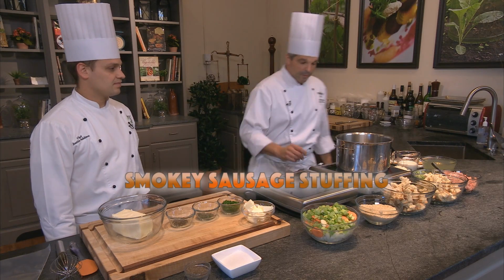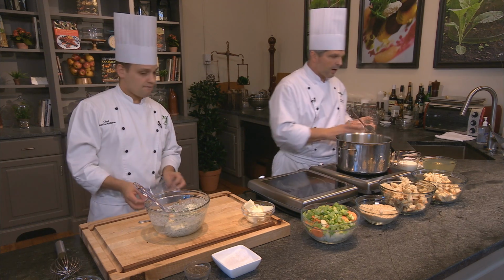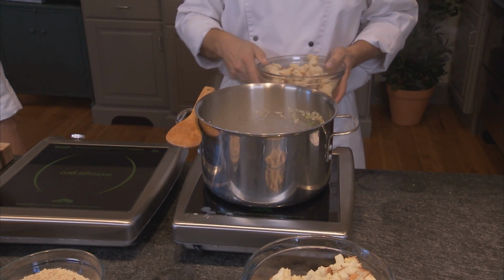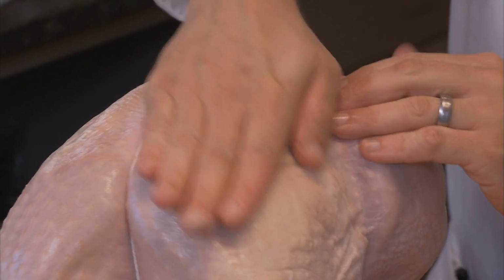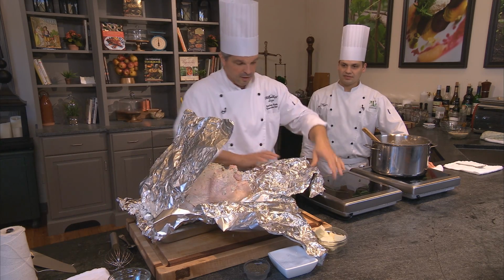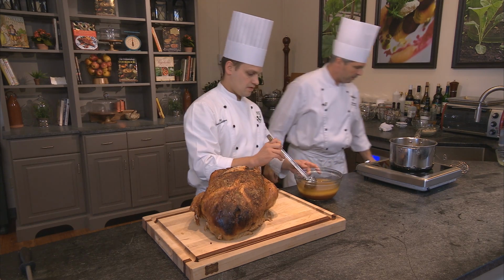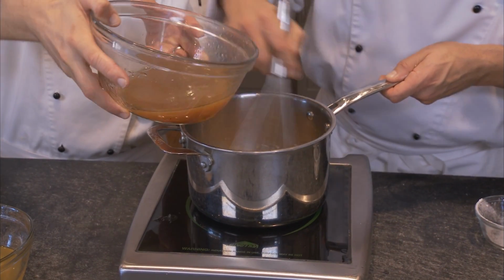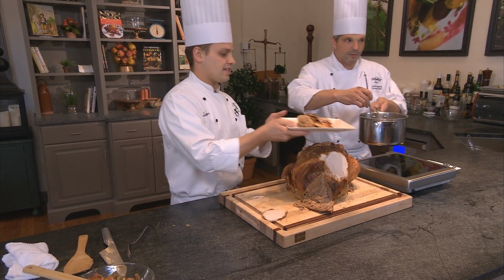Turkey and Stuffing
Chefs Anthony Frank and Justin Addison show you how to make a delicious turkey and stuffing.